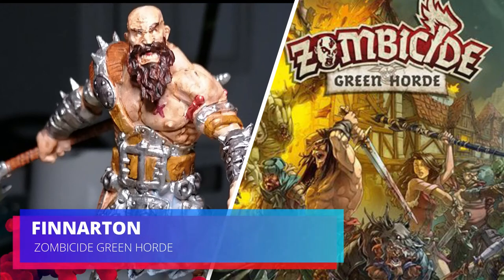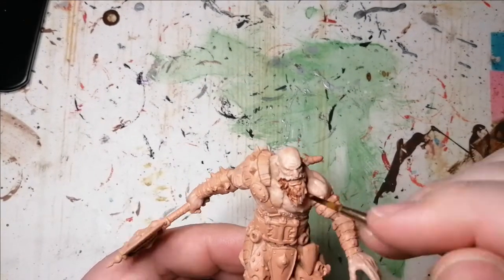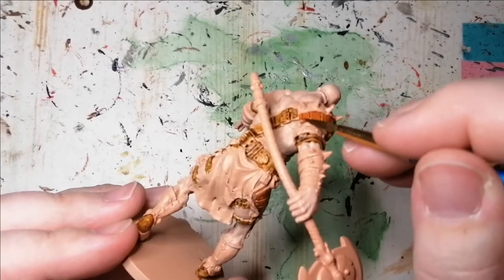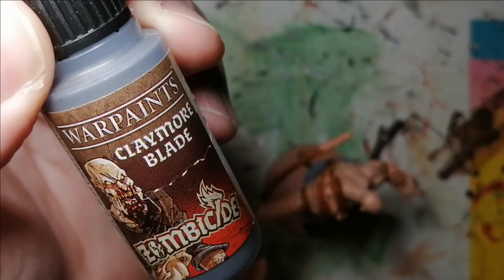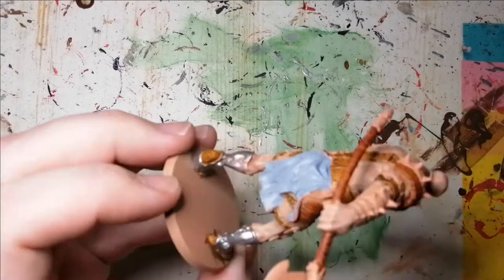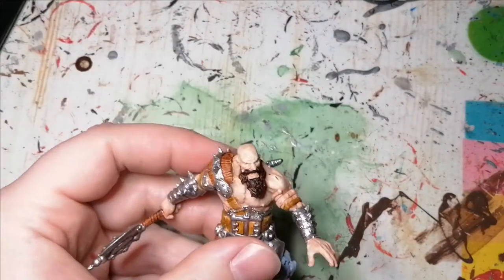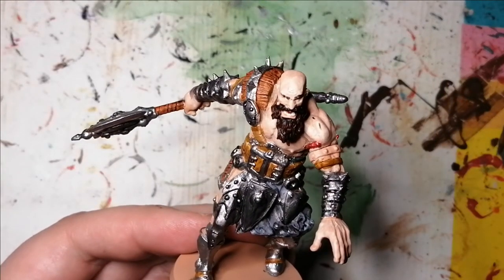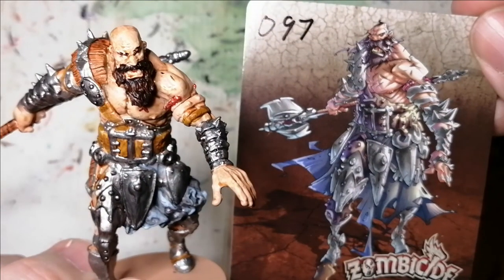Painting Finnarton from Zombicide Green Horde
The Giant Hero Finnarton gets painted.